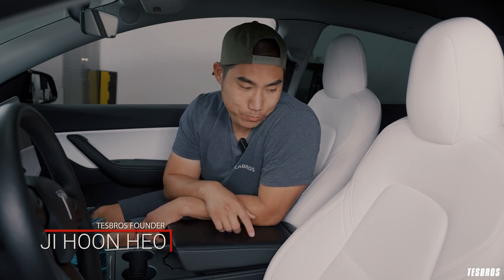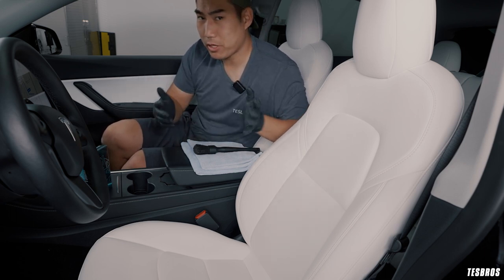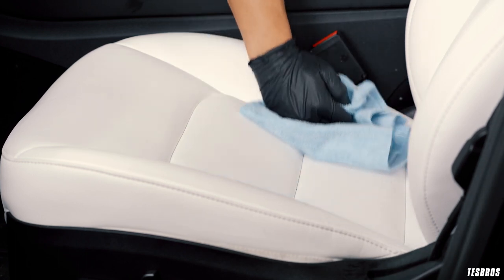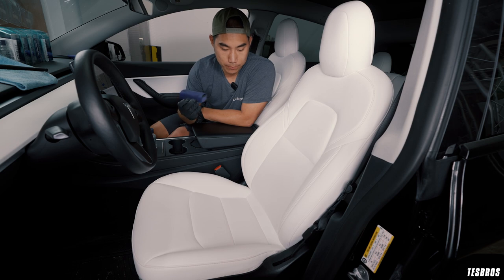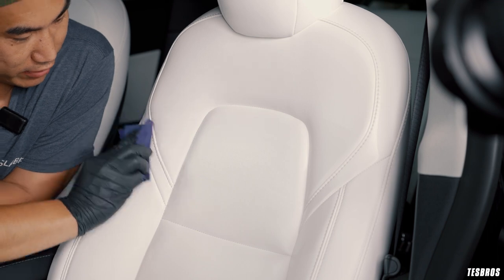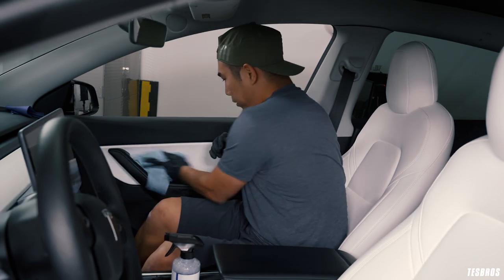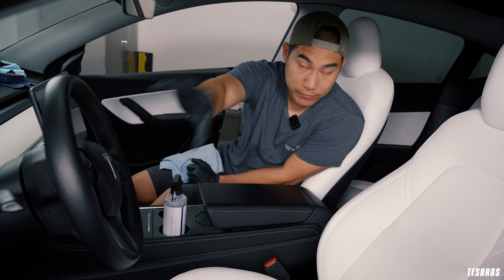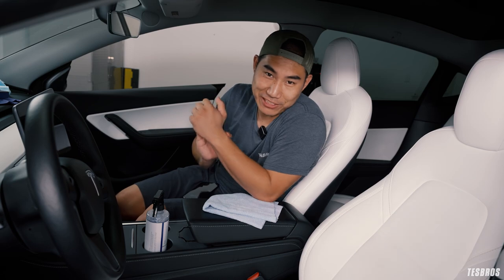Ceramic Coating Tesla Vegan Leather Seats With Gyeon Leather Shield - TESBROS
Tesla's vegan leather interior (seats, armrest, steering wheel, parts of the door panels) is made out of plastic and plant-based materials. Therefore, your seats and other high-wear areas are extremely susceptible to deteriorating over time due to oils and UV rays being the primary culprit.

However, you can prevent this deterioration by applying @GYEON_official Leather Shield - a ceramic coating made especially for all types of leather. This video shows you how it works and how to apply it.

0:00 What we're doing today
0:28 Why does vegan leather deteriorate?
1:13 Gyeon Leather Shield specs
2:38 What you need
3:15 How to clean before applying
6:18 How to apply Gyeon

What you need:
Gloves
● Gyeon Leather Shield
● Interior cleaner
● Microfibers
● Boar brush set